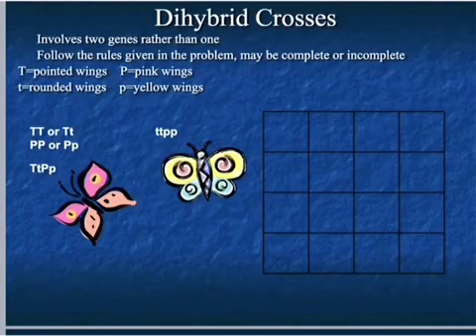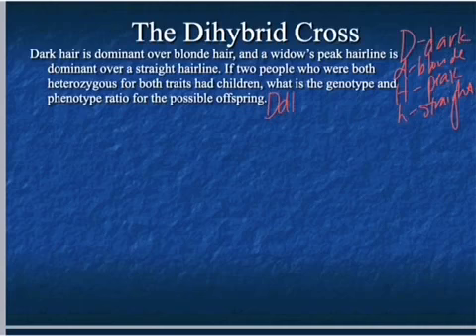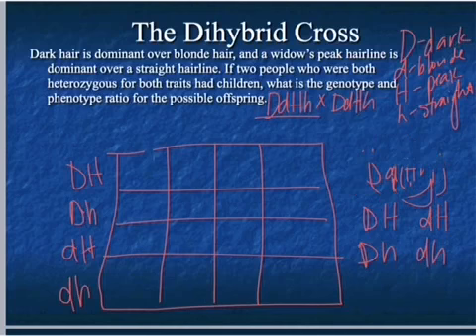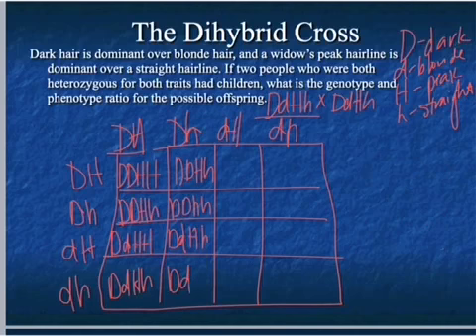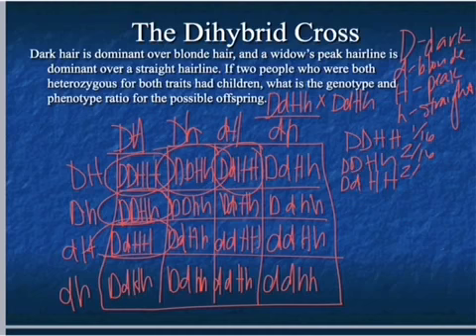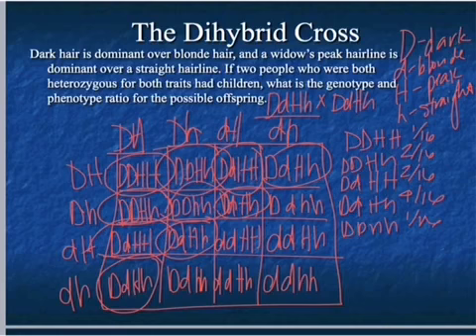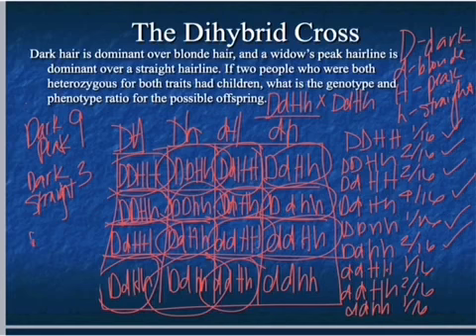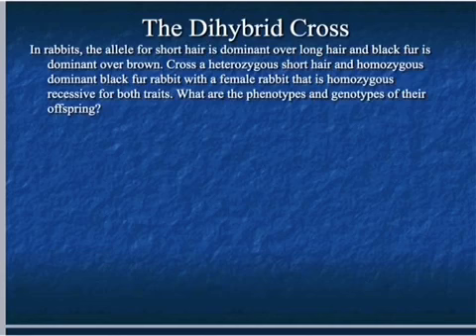Honors Bio Dihybrid Crosses 2018